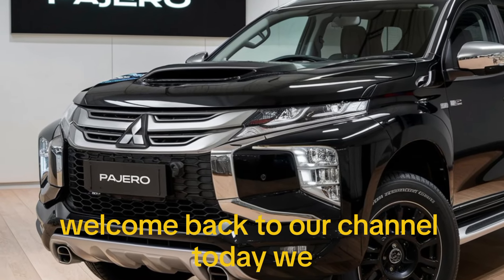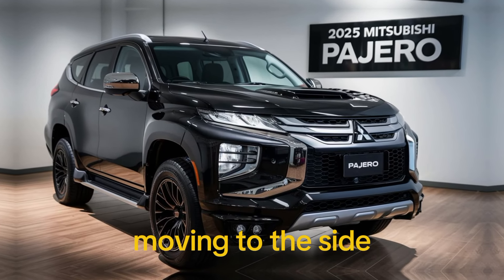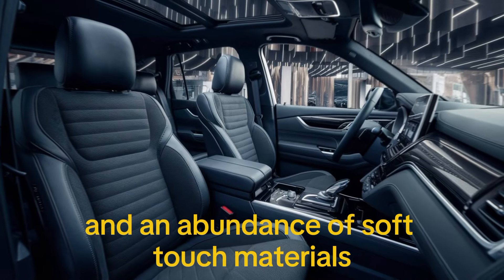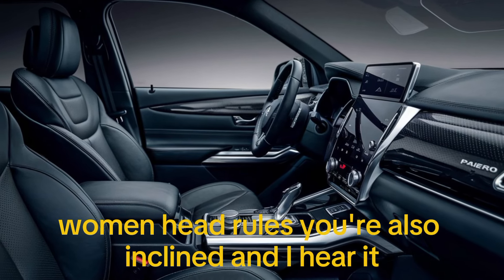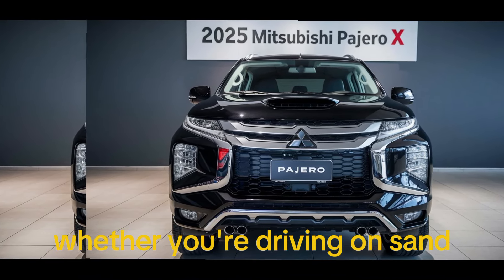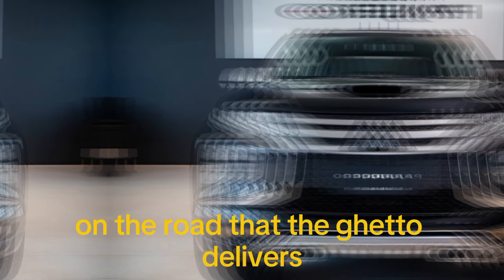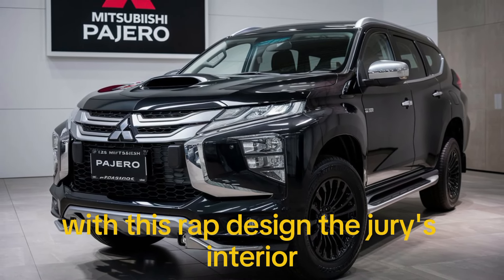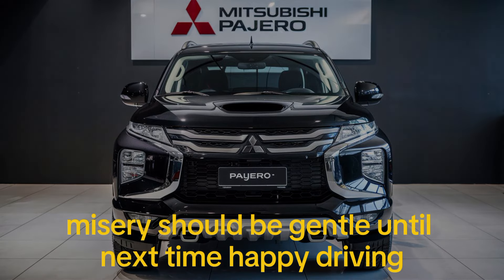2025 Mitsubishi Pajero Review - Power, Performance, and Luxury!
2025 Mitsubishi Pajero Review - Power, Performance, and Luxury!
"Get ready to take your adventures to the next level with the all-new 2025 Mitsubishi Pajero! This powerhouse of a vehicle boasts an aggressive aerodynamic design, cutting-edge technology, and unparalleled off-road capabilities.

In this video, we take a closer look at the Pajero's sleek exterior, featuring prominent front air intakes, sleek headlights, and a hood scoop. We also showcase its impressive interior, complete with premium materials and advanced safety features.

Whether you're tackling tough terrain or cruising down the highway, the 2025 Mitsubishi Pajero is the ultimate companion for any journey. Watch now and experience its raw power and sophistication for yourself!
2025 mitsubishi pajero sport
2025 mitsubishi pajero sport
release date
2025 mitsubishi pajero sport
hybrid
2025 mitsubishi pajero sport
dakar
2025 mitsubishi pajero
2025 mitsubishi montero
new gen 2025 mitsubishi pajero
sport
new 2025 mitsubishi pajero sport
2025 mitsubishi pajero sport
2025 mitsubishi pajero
2025 mitsubishi pajero sport
australia
2025 mitsubishi pajero price
2025 mitsubishi pajero sport
gsr
2025 mitsubishi pajero sport
specs
2025 mitsubishi pajero sport
interior
2025 mitsubishi pajero sport
hybrid
2025 mitsubishi pajero sport
price
2025 mitsubishi pajero sport
release date

Let me know if you'd like me to make any changes!